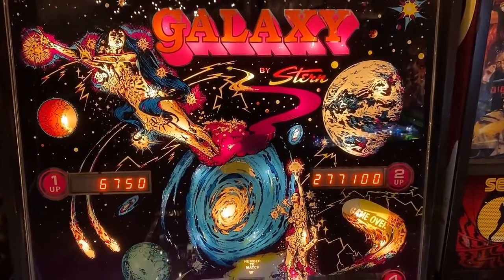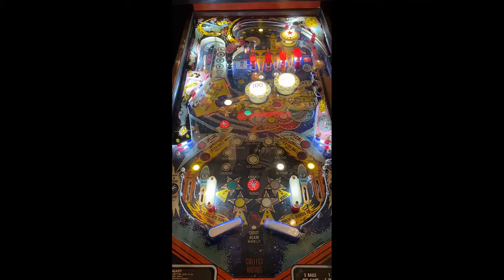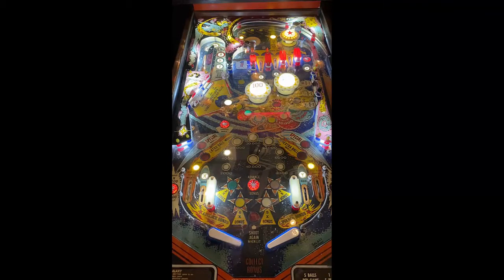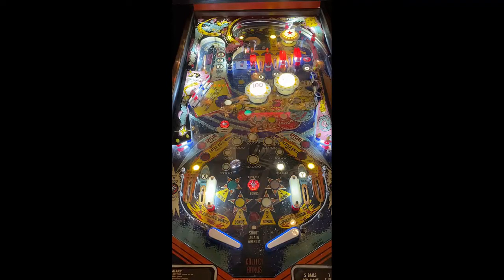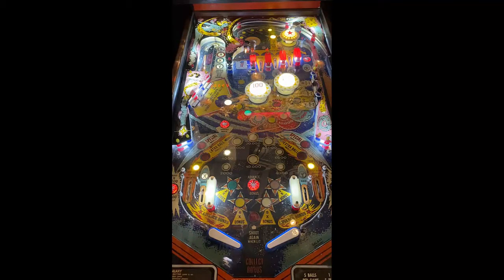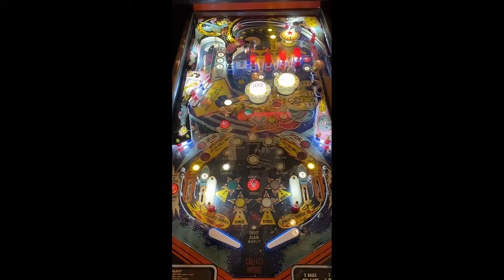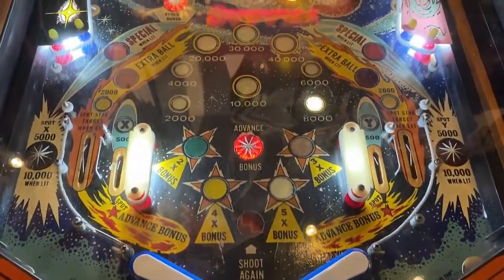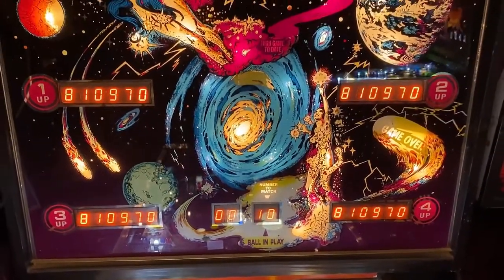Galaxy Pinball Review and Gameplay - 8.5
This video is a review with gameplay of the pinball machine Galaxy by Stern Pinball

Galaxy Review (10 being Highest)

Gameplay: 8
Table Speed: 8
Soundtrack: 8
Difficulty: 8
Theme: 9
Art: 9
Flipper Gap: 8
Long Term Play : 9
Table Mechanics: 9
Fun Factor: 9